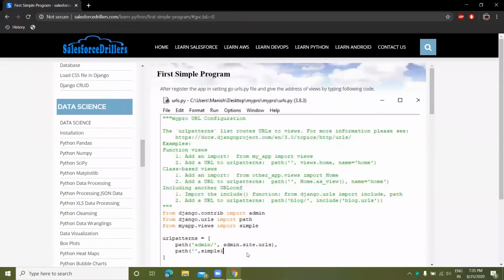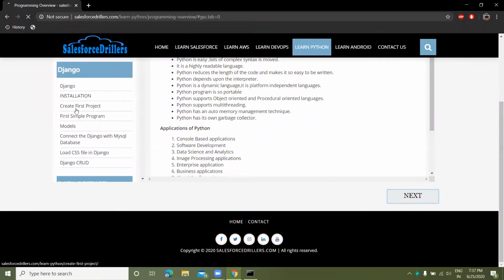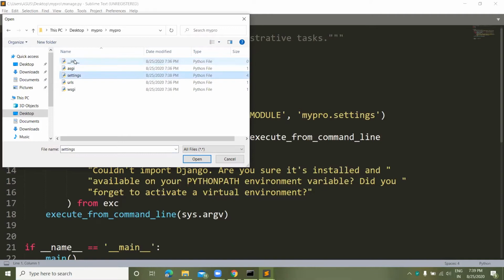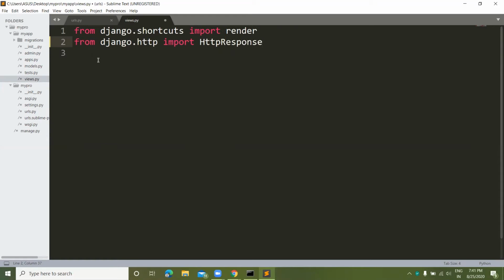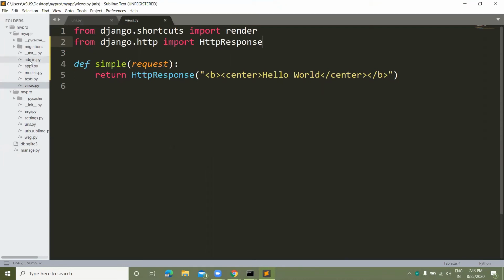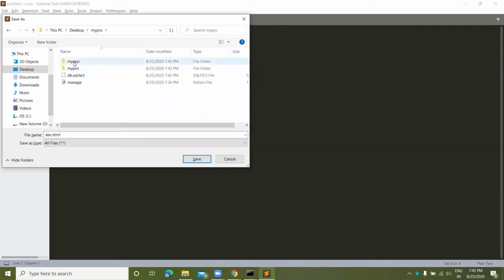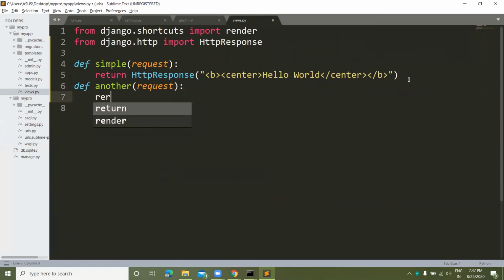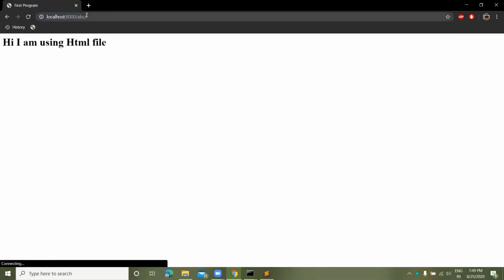Session 3 Introduction to Simple Django Programs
Introduction to Simple Django Programs